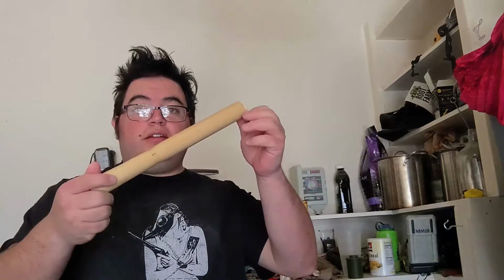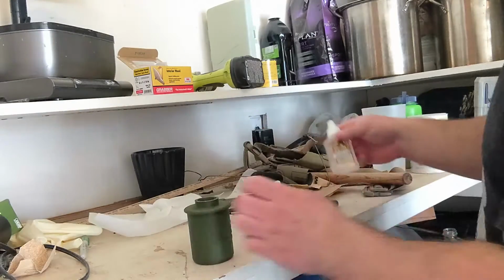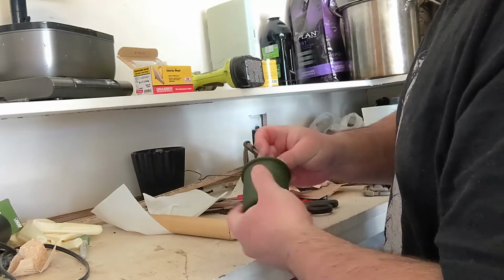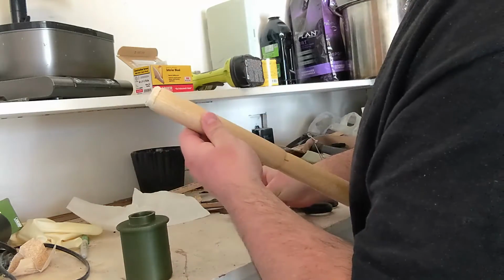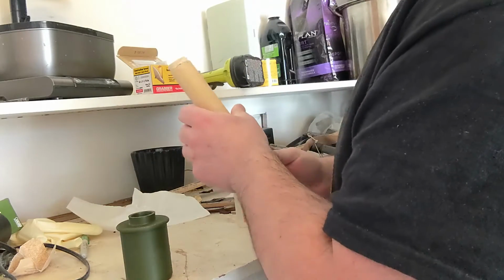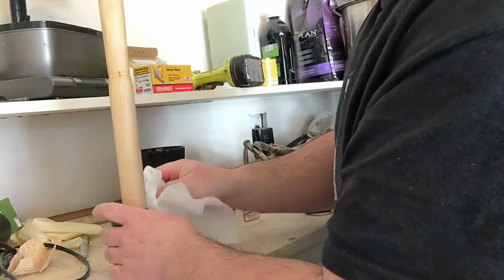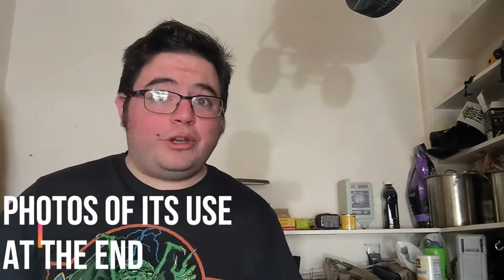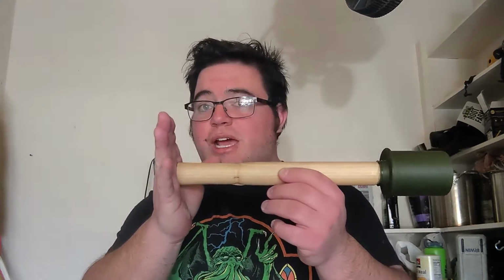Anti people potato masher pt. 2 Lets finish it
In this short video we finish up our anti person potato masher thing with a bit of clean up, some gluing and a nice recap. Stay till the end to see the photos it was used in! I hope you guys enjoy this build, crafting and diy has always been a huge hobby of mine and I love sharing it with all of you!

My Links!